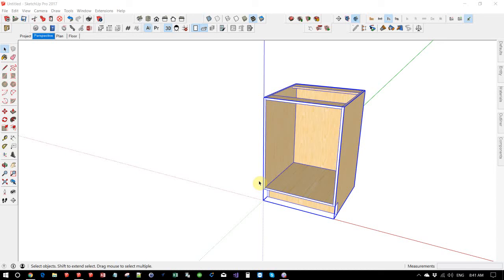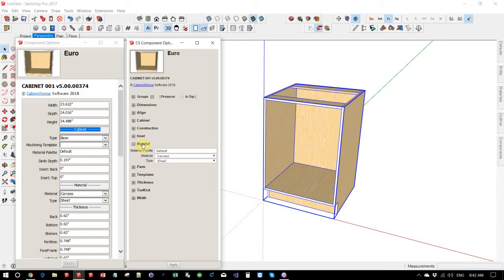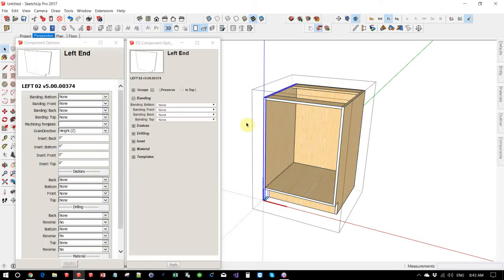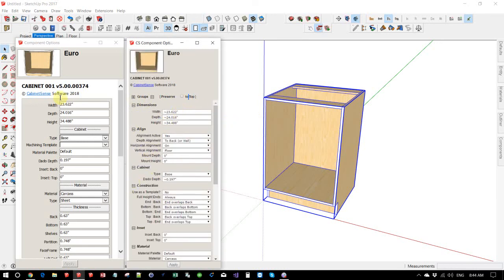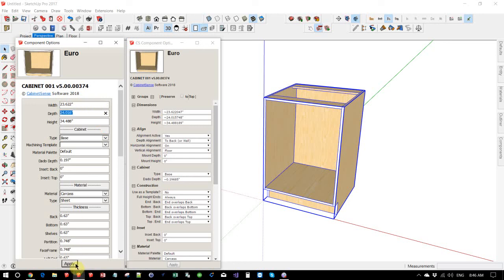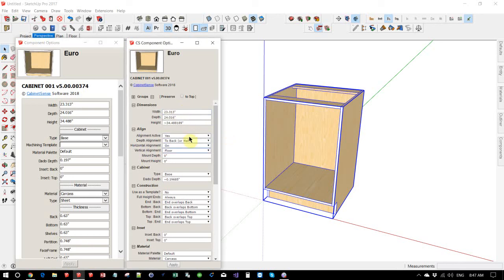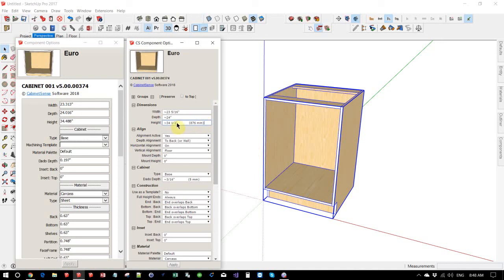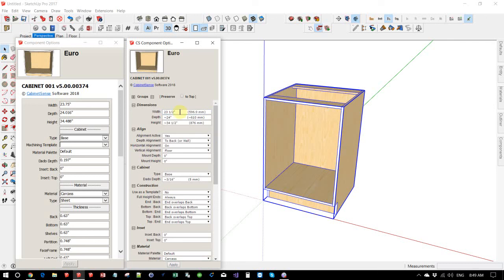Component Options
Demonstrates the features available in the CabinetSense Component Options Dialog